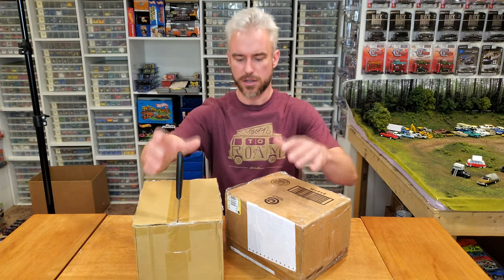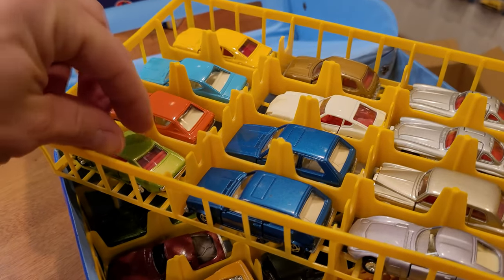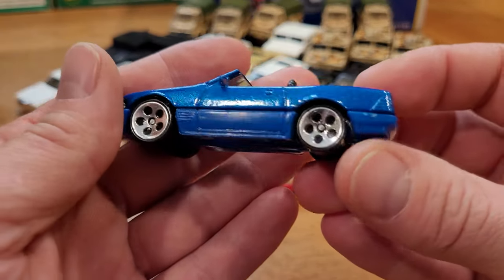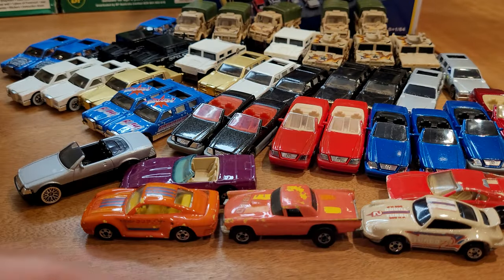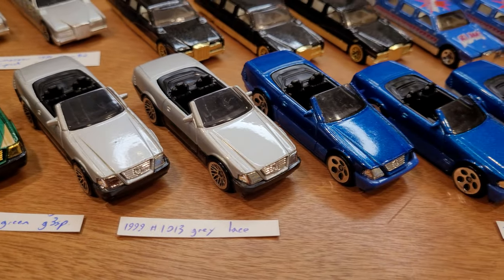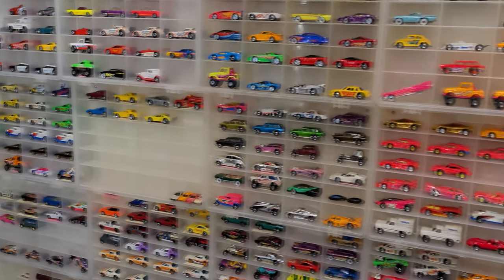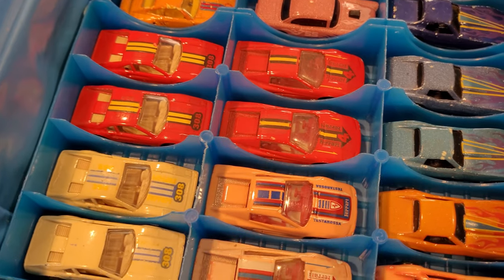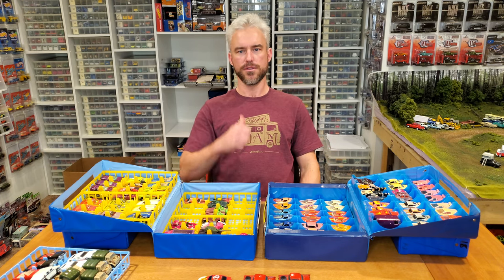Mystery Box RAOK From DOWN UNDER - Diecast Cars and Trucks!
Woa! It was impossible for me to hide my enthusiasm for this gift during the filming of the unboxing in this video. Thank you viewers Peter and Ronald for this random act of kindness (R.A.O.K.), two boxes delivered thousands of kilometers from one side of the planet to the other - Australia to Canada. Check out the awesome collection of 1/64 scale vintage Hot Wheels cars that Peter parted with, as well as a Tomica car dealership mint in packaging and ready to be built!  I take this time to also revisit some model gas stations, and my mintiest of old Tomica vehicles as well as over 100 change color cars (formerly called Hot Wheels Color Racers and Color Magic). After 20 minutes of unboxing, come along with me for an identification process as well as placing the Hot Wheels cars directly on the Diecast Museum walls! Say hi to Nina, she also was happy to see the excitement!